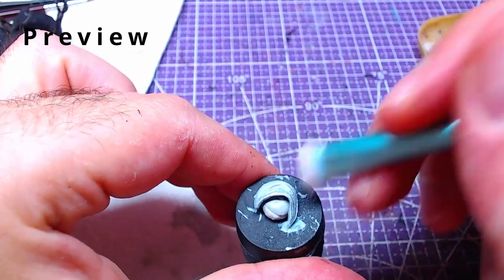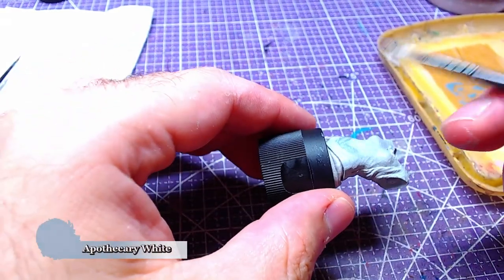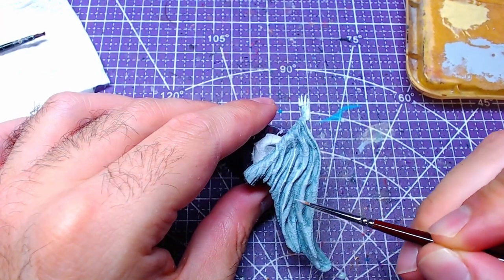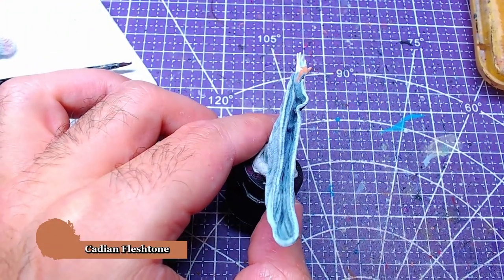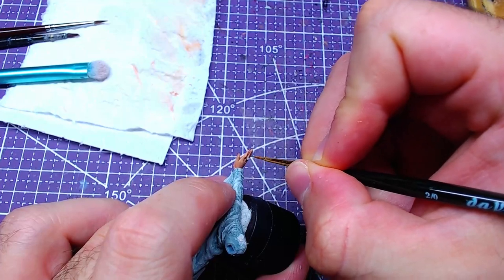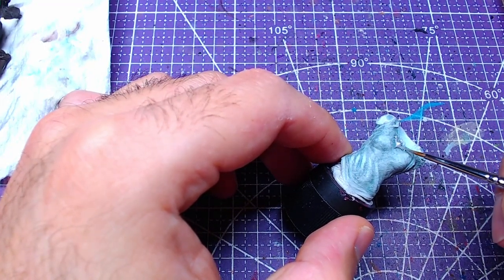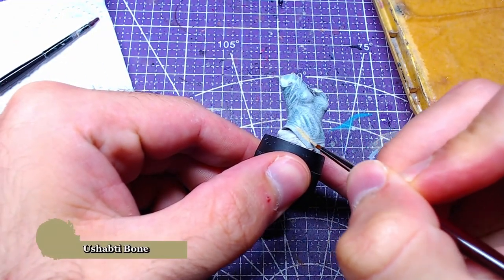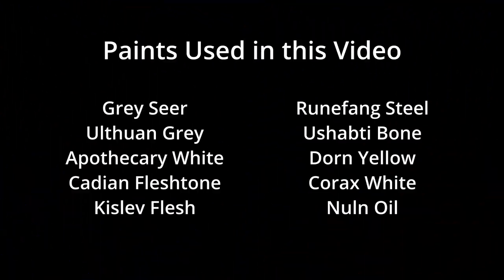Painting Together: Galadriel, Upper Body | Lord of the Rings | 1 Year Anniversary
Hey everyone! Welcome to our special anniversary video! Today, we're celebrating with an exciting miniature painting tutorial featuring the enchanting Galadriel from Lord of the Rings.

In this tutorial, we'll focus on painting Galadriel’s upper body, capturing the elegance and detail of her iconic look. Whether you’re a seasoned painter or just starting out, I’ll guide you through the steps to bring this beloved character to life.

We’ll begin with priming and basecoating, then move on to techniques for layering, shading, and highlighting. I'll show you how to paint her flowing hair, intricate clothing, and ethereal features. Learn how to add depth and dimension to her upper body to make Galadriel truly stand out.

Join me as we celebrate our anniversary by enhancing our miniature painting skills together. Share your own painted Galadriel miniatures in the comments or tag me on social media—I’d love to see your creations!

Thank you for being part of this amazing journey, and happy painting!

Give some love to the amazing artist Anita who made the new logo for the 1year anniversary.